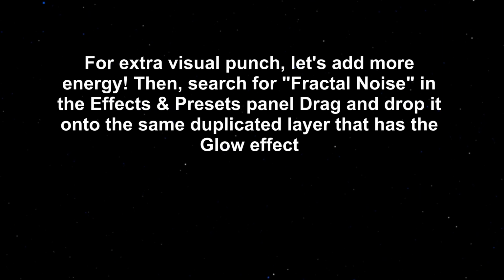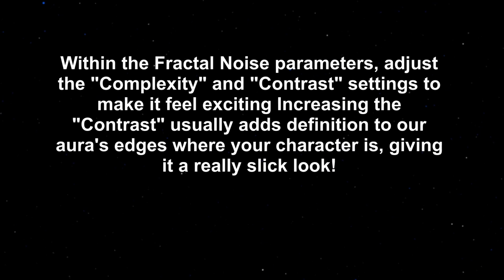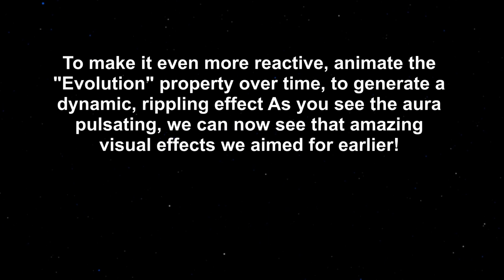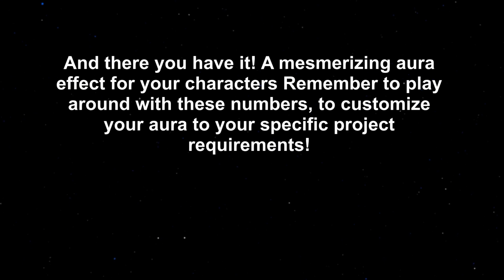How to Make Animation Aura Power In Adobe After Effects - KevinHowTo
How to Make Animation Aura Power In Adobe After Effects helps you achieve the animated, energetic visual effect of "an aura of power" using techniques. Discover methods to create glowing halos around objects or characters, simulating energy bursts or special abilities. Learn the techniques to manipulate particles and glow effects for customization.

00:00 Intro
00:16 Duplicate Layer
00:25 Add Glow Effect
00:36 Customize Glow
00:47 Add Fractal Noise
00:57 Adjust Fractal Noise
01:07 Animate
01:18 Aura Effect